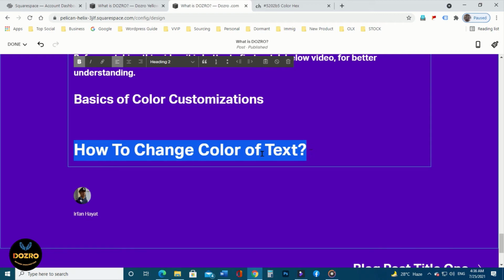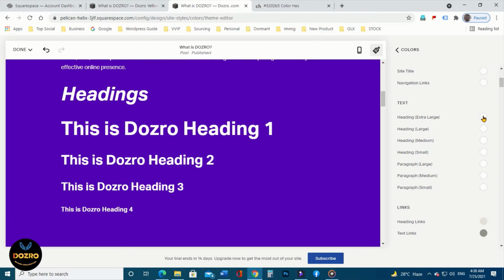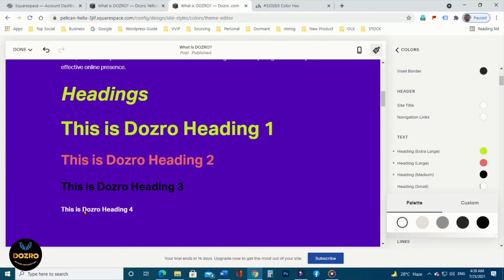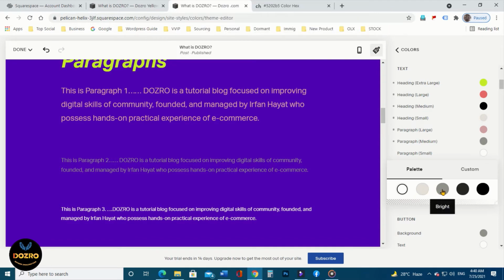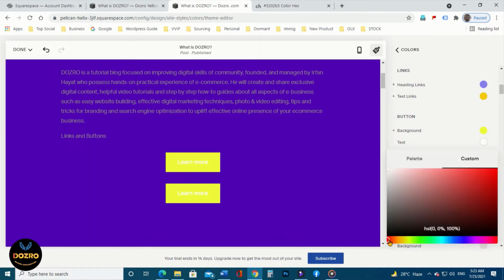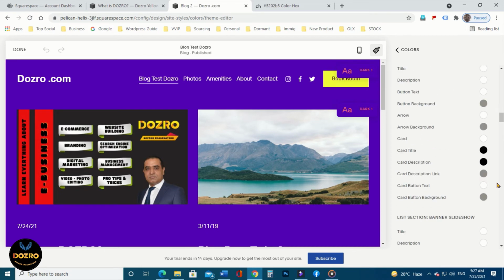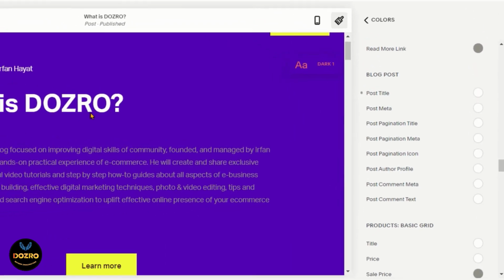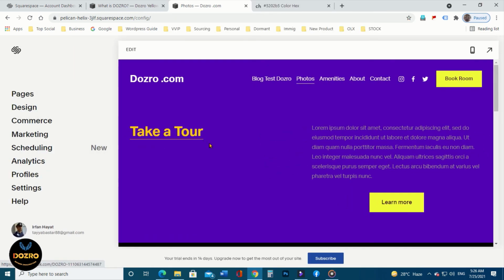Squarespace COLOR THEMES | How To Change Color of Text, Buttons, Links, in Squarespace Website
Theme Editor in Squarespace: in this video Learn to Customize Color for Background, Text, Links, Buttons and Other Elements by editing color theme of @squarespace  website.

→ Learn more about website creation through Squarespace. 🔗 URL
☑️ Get specially curated and accessible 3 color themes for Squarespace website. 🔗URL